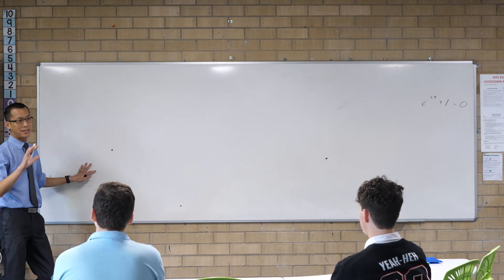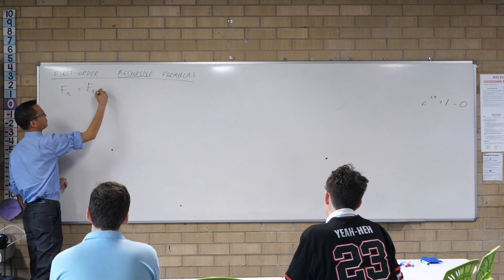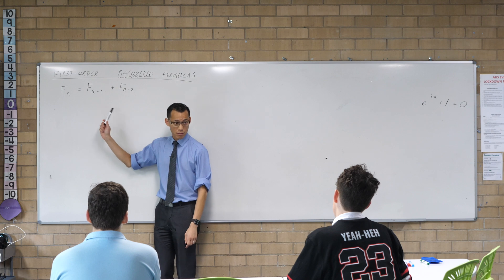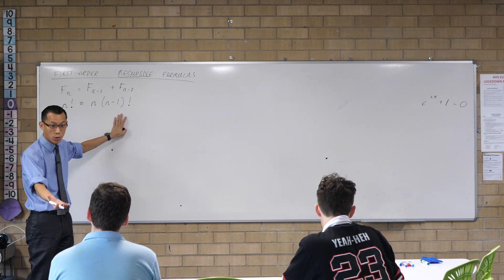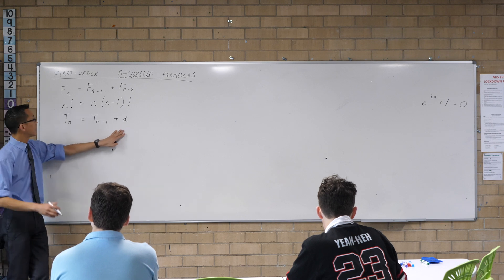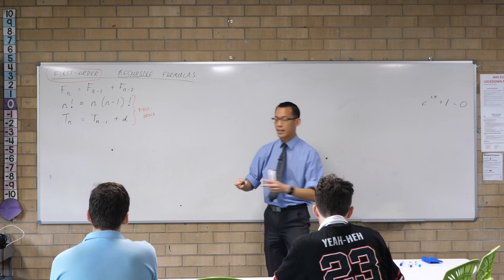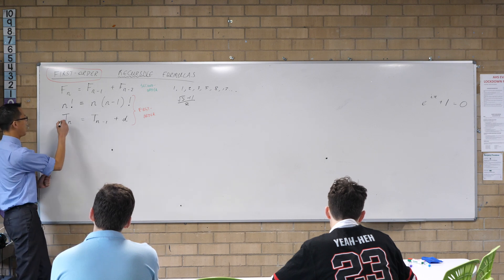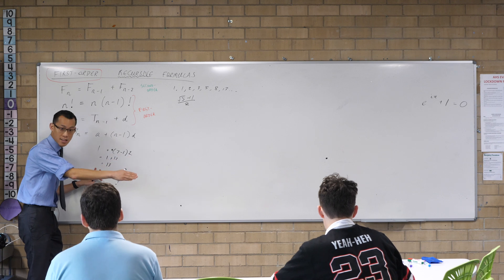Recursive Formulas by Induction (1 of 4: What is a recursive formula?)